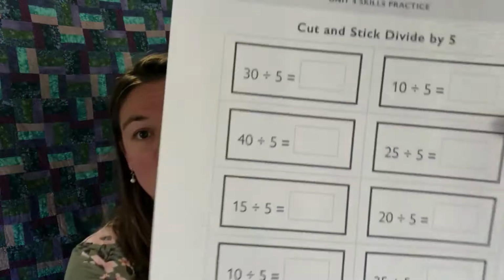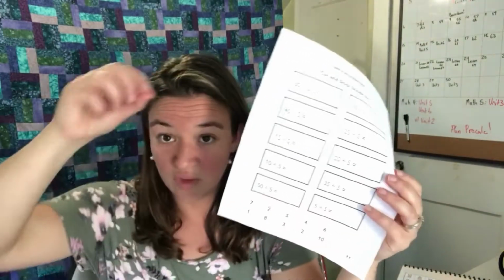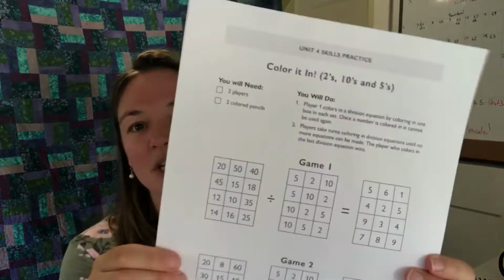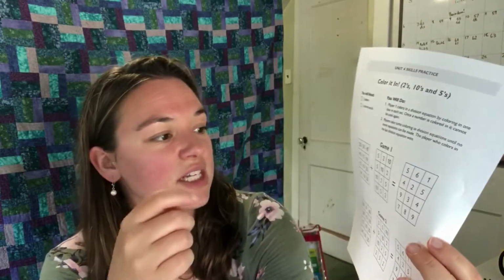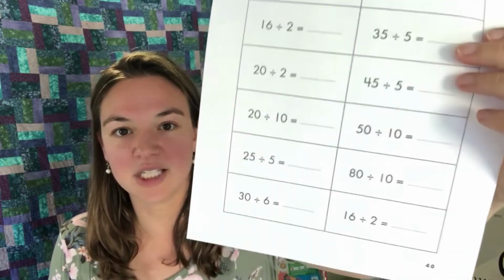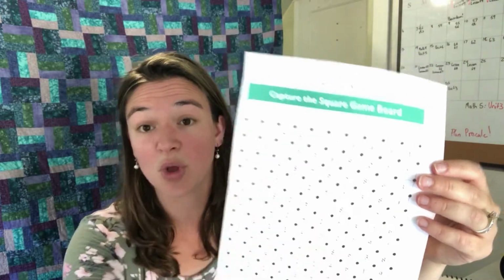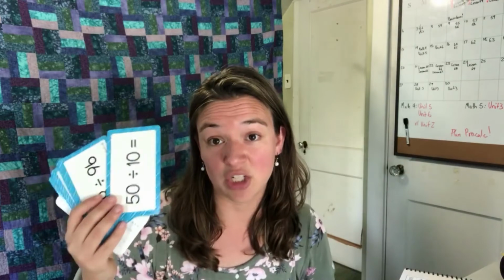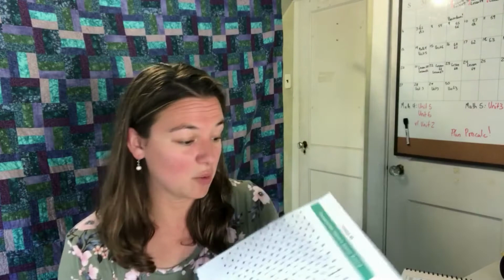Homeschool Elementary Math for Third Grade from Apologia, Skills Practice Overview of Unit 4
Kathryn Gomes, author of Apologia's homeschool math curriculum for elementary grades, gives a tour of how skills practice is achieved in her third grade math course. This video covers the fun and engaging skills practice your child will enjoy in Unit 4 of third grade. Skills development is an important math curriculum feature parents consider when selecting a math curriculum for third grade. Join Kayte as she demonstrates in detail the how and why behind specific skills practice activities in the third grade homeschool math curriculum from Apologia.